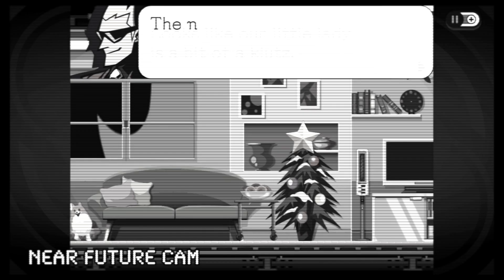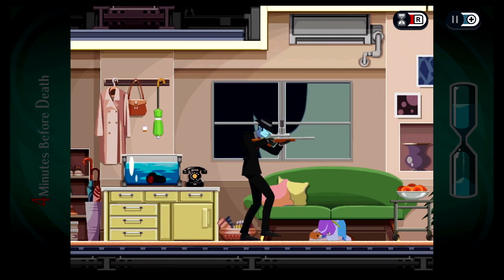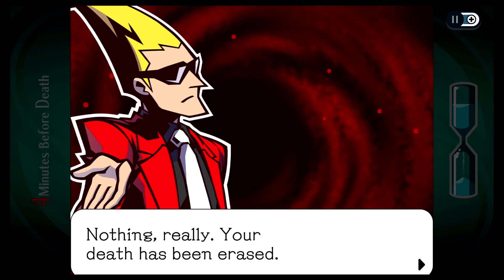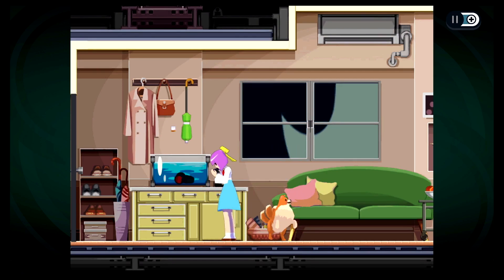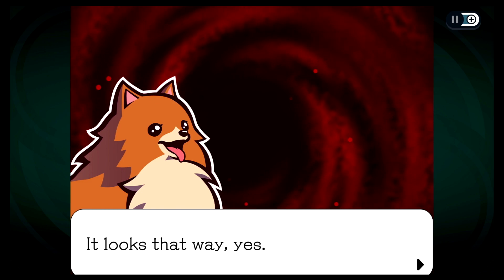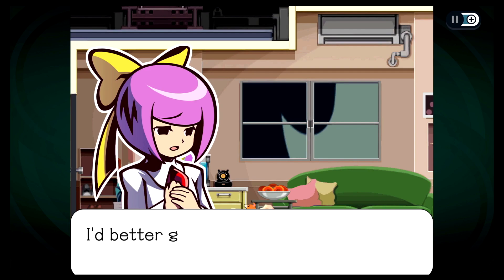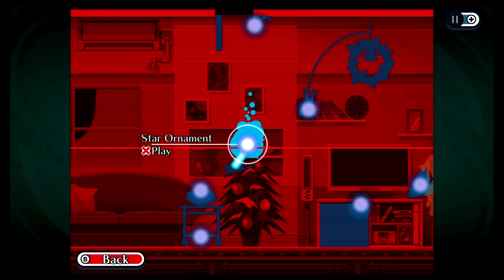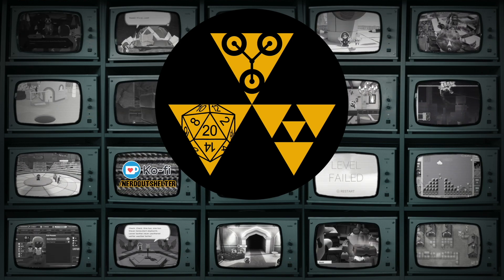"What, THAT little doggie?" Ghost Trick: Phantom Detective Demo #06